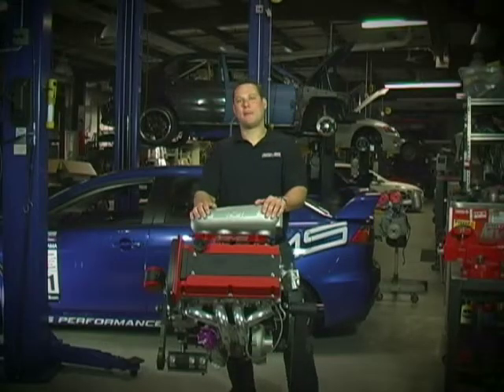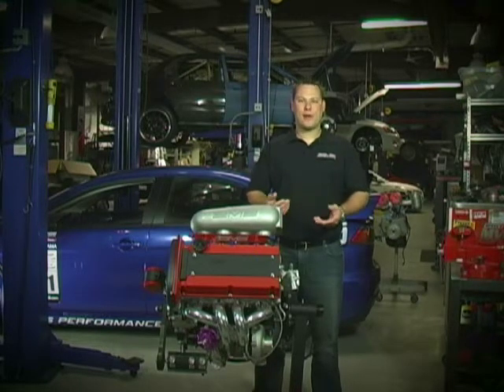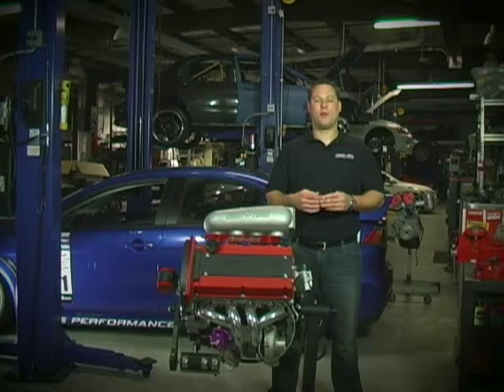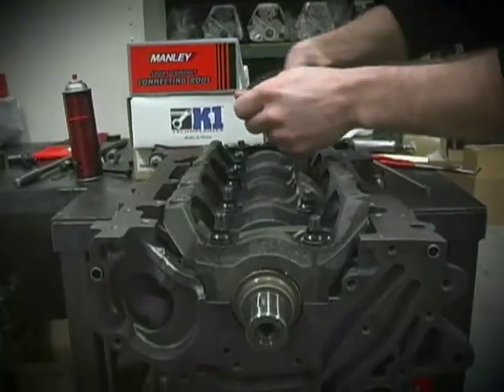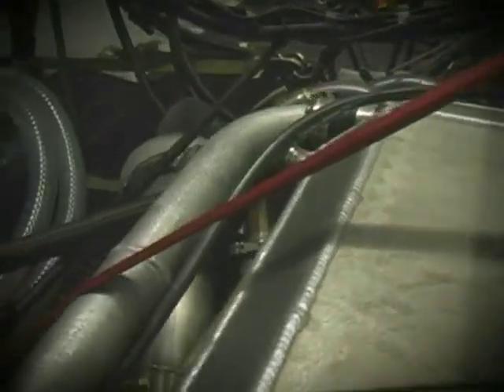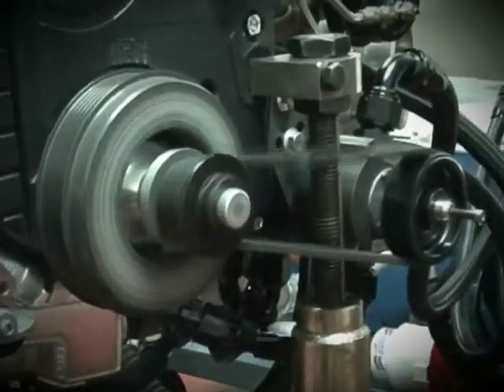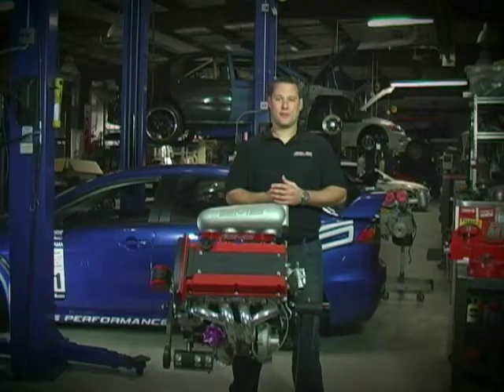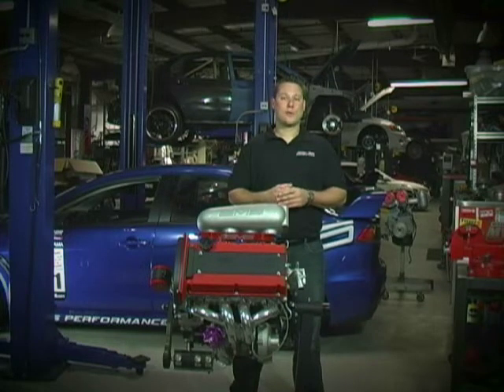AMS Wins 2008 Castrol Syntec Top Shop Challenge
A few months back AMS Performance was among 7 tuners invited to participate in the Castrol Syntec Top Shop Challenge engine build competition. Naturally a Mitsubishi 4G63 engine was our weapon of choice and with the generous support of our sponsors we were able to put together a winning package good for 1035 HP on 100 octane fuel and win the competition!

 to see the video of our 1035 HP engine dyno run, see the build up images of our engine and find out more about the competition!